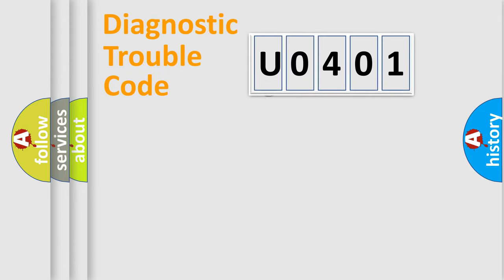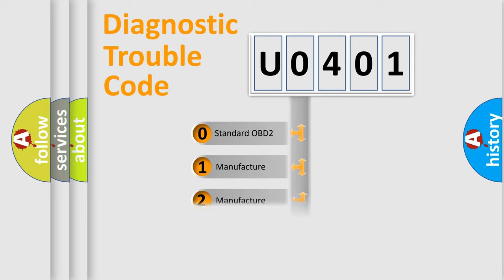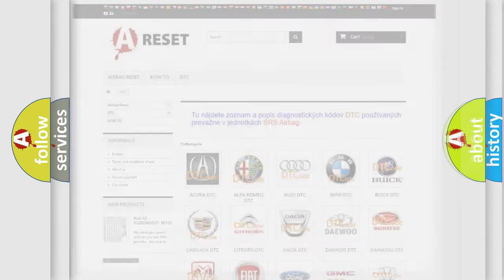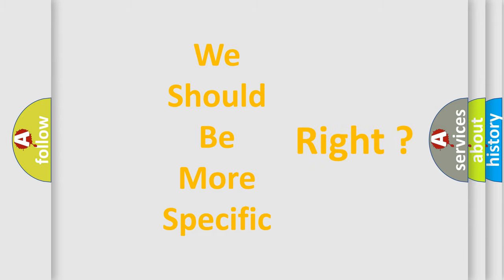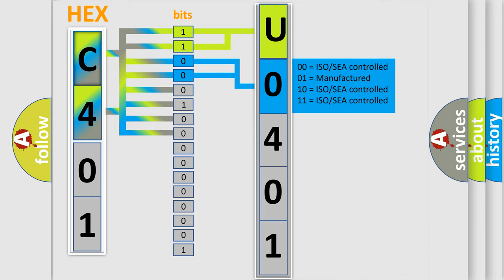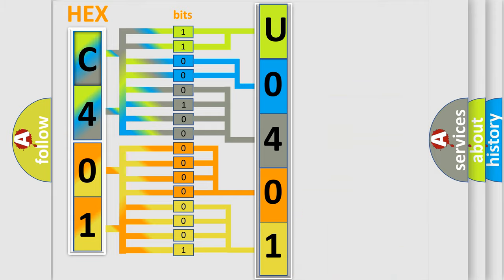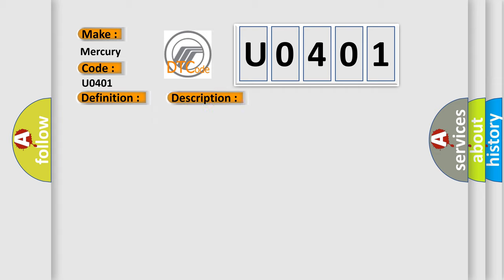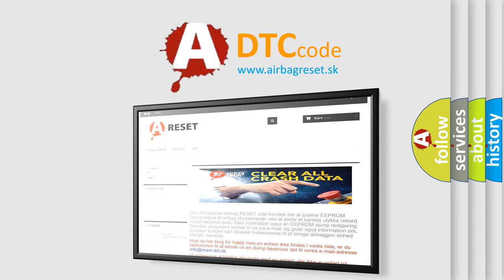DTC Mercury U0401 Short Explanation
Contents:
0:21 Basic DTC analysis according to OBD2 protocol standard.
1:48 Insight into programming
2:58 A diagnostically understandable description of the Diagnostic Trouble Code
3:05 Basic error definition

Make:
Mercury
Code:
U0401
Definition:
Crankshaft Hall Sensor or Circuit
Description:
Crankshaft Hall sensor or circuit malfunction
Cause:
Circuit and connectors: - Check wiring of signal line and voltageCrankshaft Hall sensor